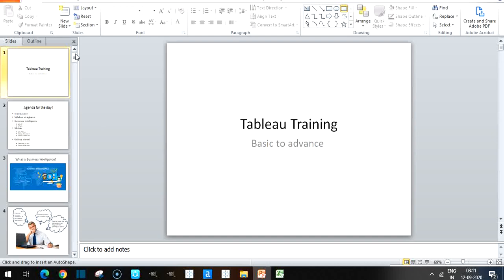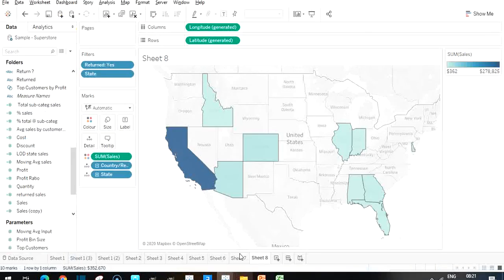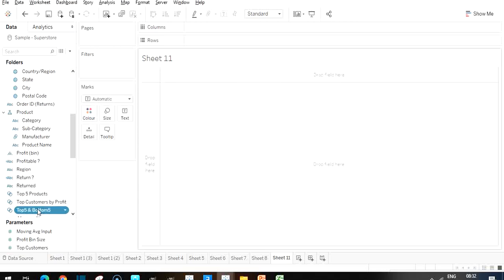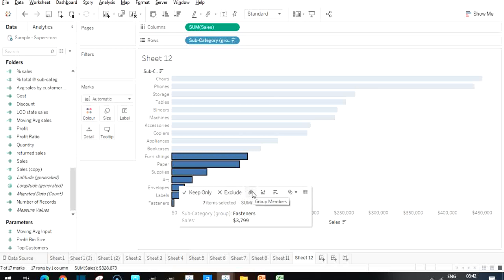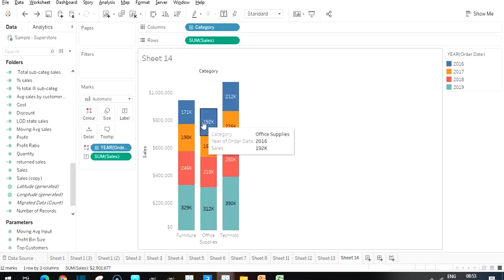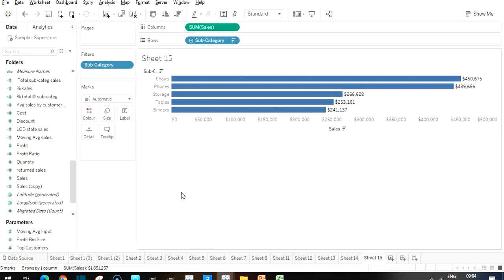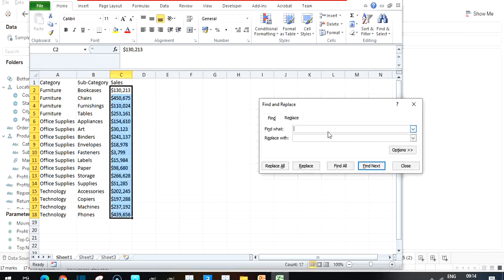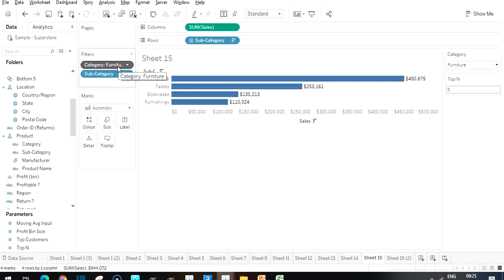12 Sep 2020 Morning batch